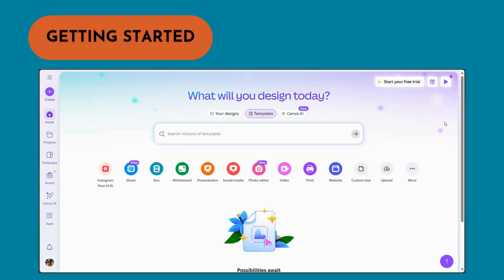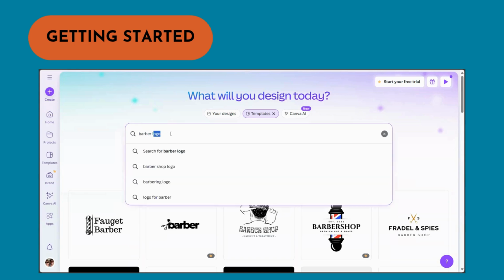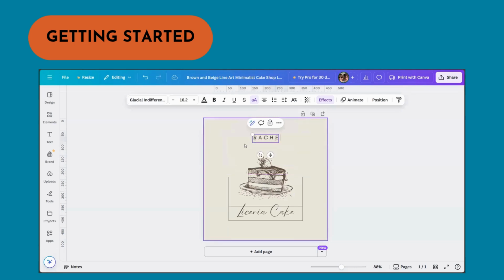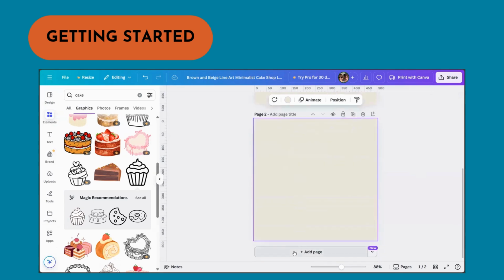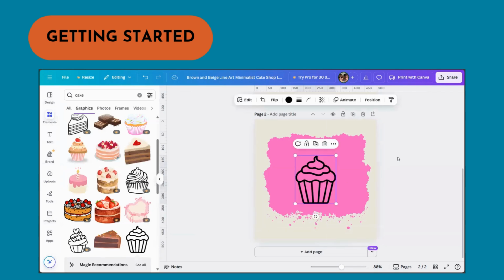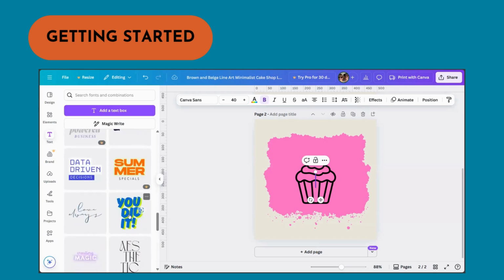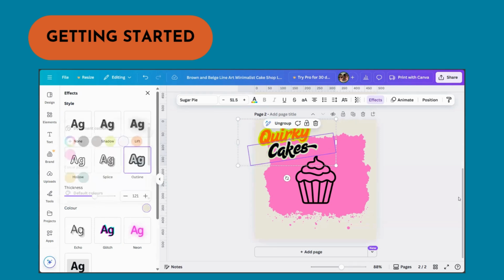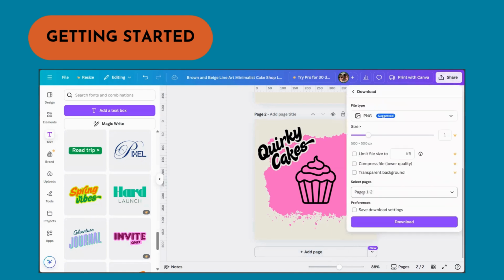How to Create a Business Logo on Canva (Free & Pro Versions!)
Are you ready to design a stunning business logo that perfectly represents your brand? This quick and easy tutorial will show you exactly how to create a professional business logo using Canva, whether you're using the free version or have a Canva Pro subscription!

In this video, you'll learn how to:

Get Started with Canva: Navigate the Canva interface and find logo templates.
Design with the FREE Version: Leverage free templates, fonts, graphics, and essential editing tools to create an impactful logo without spending a dime.
Unlock PRO Features: Discover the power of Canva Pro for advanced logo design, including premium templates, brand kit features, background remover, and more.
Customize Your Logo: Get tips for choosing colors, fonts, and elements that align with your brand identity.
Save and Download Your Logo: Learn best practices for downloading your logo in various formats for web and print.

Whether you're a startup, a small business owner, or just looking to refresh your brand's image, Canva makes logo design accessible to everyone. Watch now and create a logo you'll love!